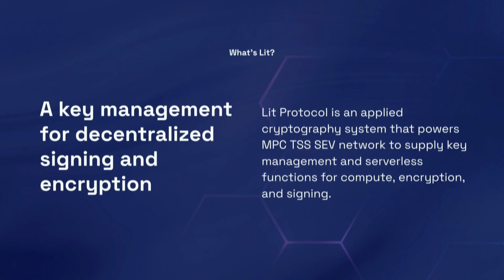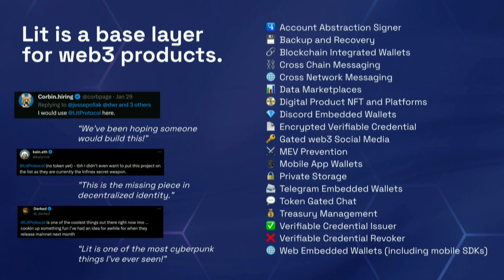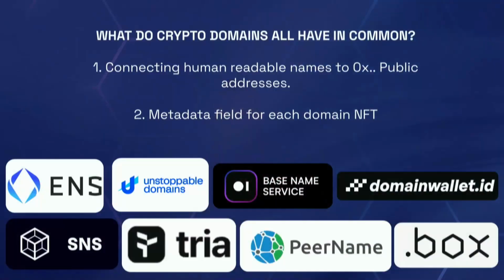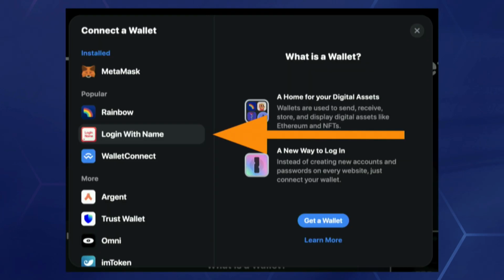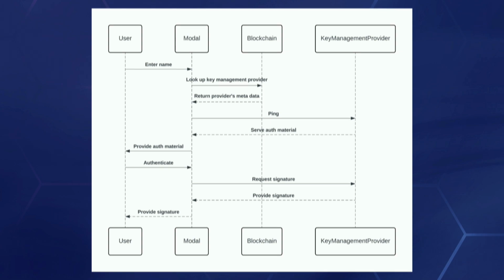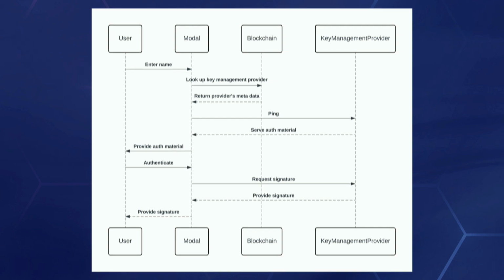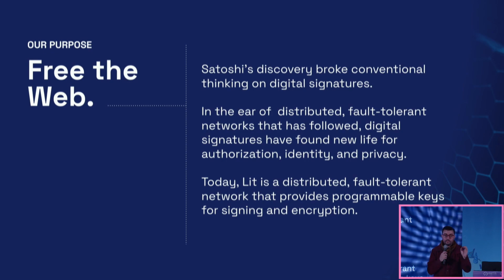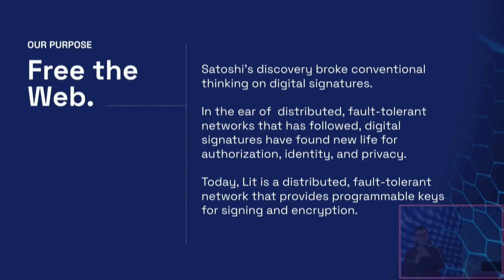Account Based Solutions to Web3 UX | David Sneider Lit Protocol